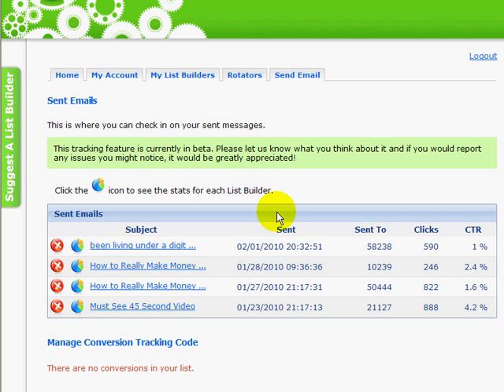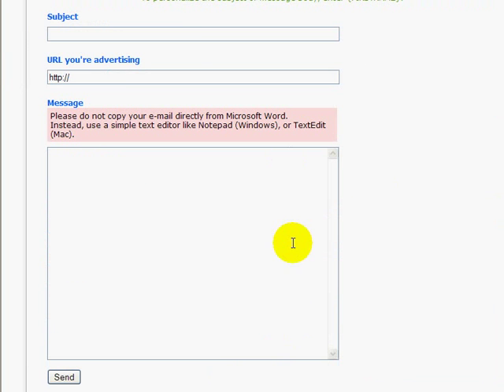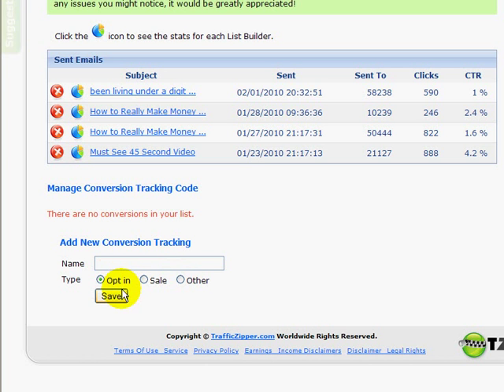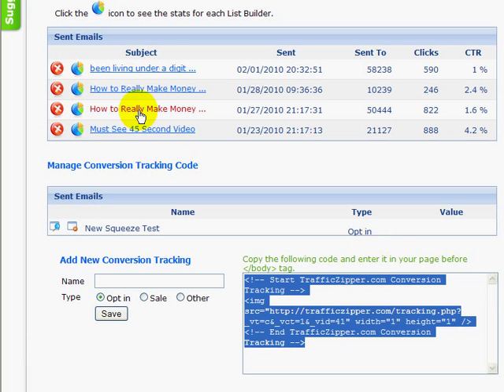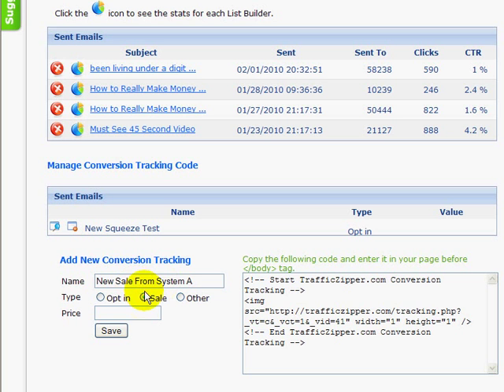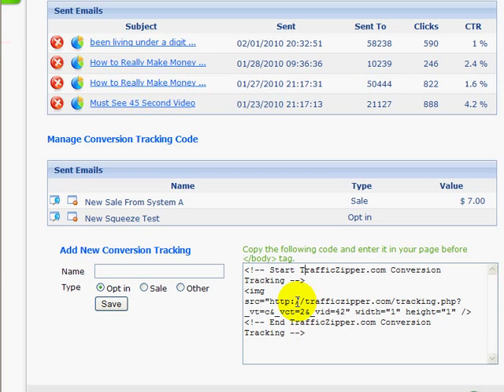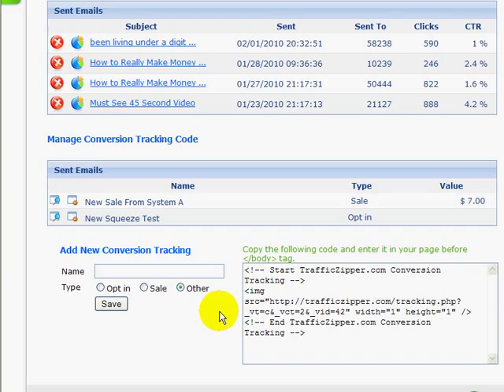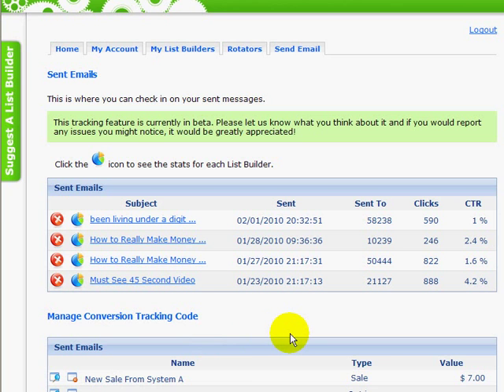Traffic Zipper Tracking Overview